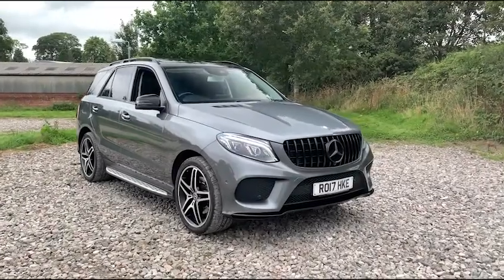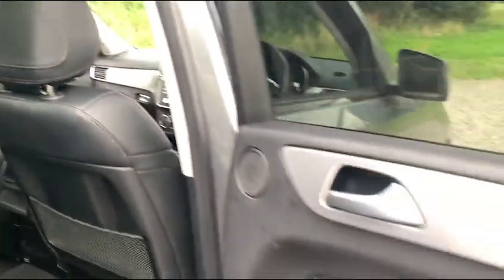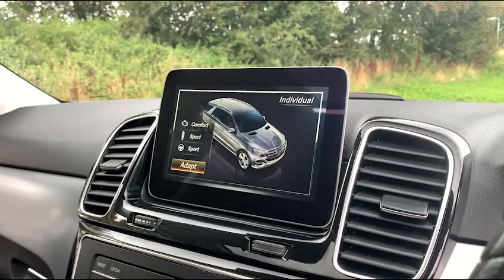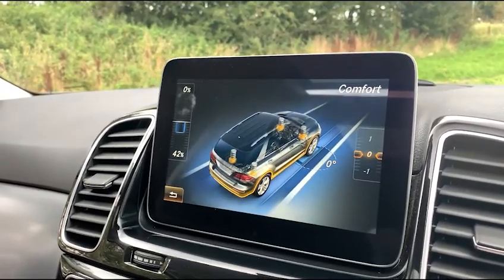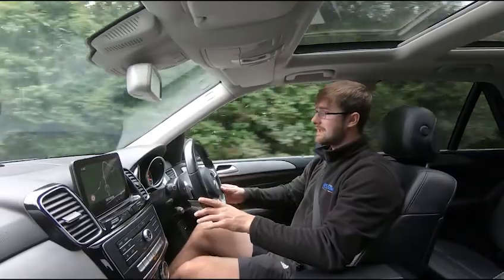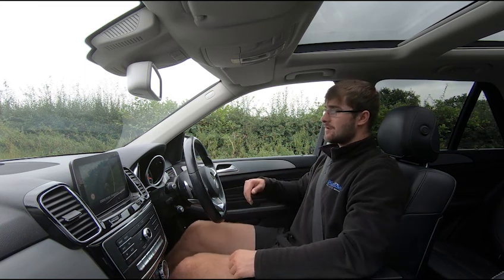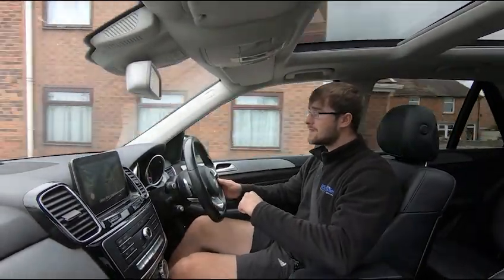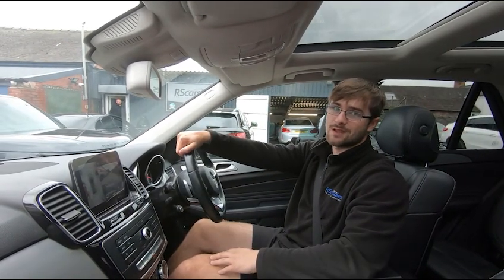Mercedes GLE 350 D 4MATIC AMG LINE PREMIUM 5d 255 BHP | Rs Car Sales RO17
Panoramic Roof + AMG 21s , Navigation + 360 Cameras , Heated Memory Seats , Cruise Control + Speed Limiter , Free Next Day Nationwide Delivery

New Service / New MOT / Panoramic Glass Roof / Panamerica Grille / Side Steps / Night Pack / Unmarked 21" AMG Alloys / Air Suspension / Selenite Grey Metallic Exterior Paintwork / Full Black Leather Interior / Navigation / 360 Cameras With Front + Rear Sensors / Heated Seats / DAB Radio / Bluetooth Phone + Media / Apple CarPlay + Android Auto / Dynamic Select / Cruise Control + Speed Limiter / Paddle Shift / Multifunction Steering Wheel / Electric Memory Seats / Auto Lights / Powered Tailgate This Car Could Be Sat On Your Driveway Tomorrow Morning - Free Next Day Nationwide delivery available - HD video walk round + Video test drive for all cars on our website - Multi Award winning dealer - HPI Clear - Part Exchange Always Welcome - Low Rate Finance Available - Credit and Debit card facilities - We can tax the car on your behalf ready to drive away - Extended Warranties Available - View our website for many more images.